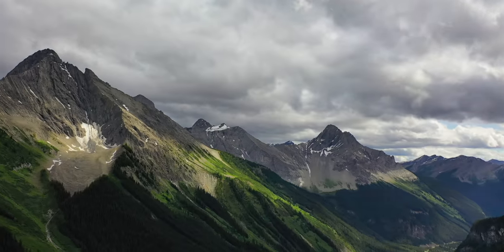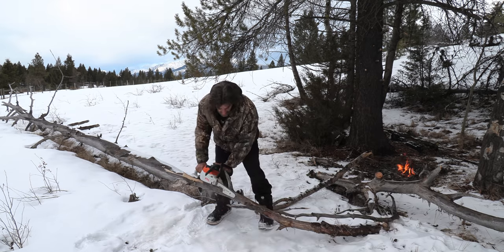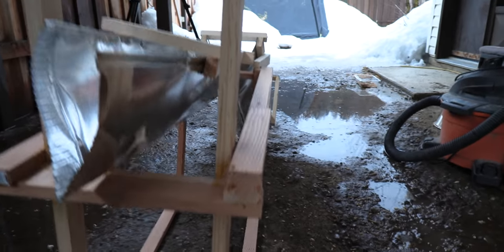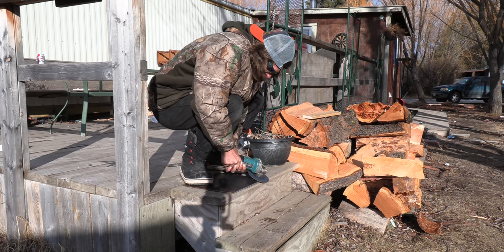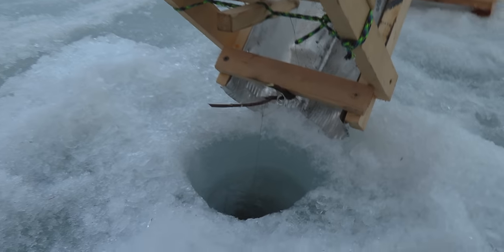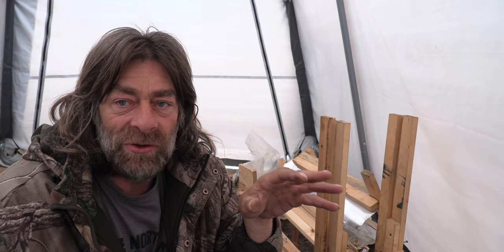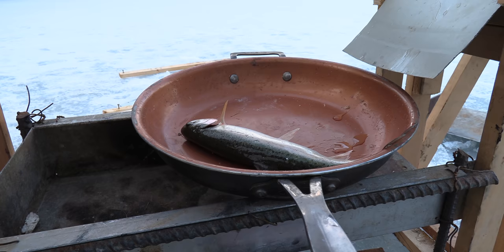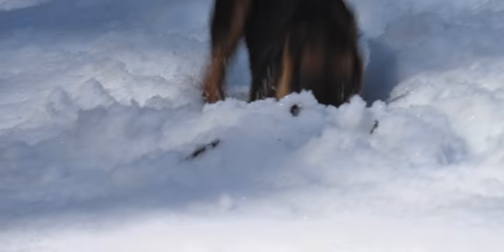Automatic Trout Catcher with a Guillotine | Catch & Cook Ice Fishing | Fish to Pan Challenge!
Greg's spent MONTHS developing the new and improved version of his first automated fish catcher, the FISH-O-MATIC! Not only does the NEW Fish Catcher 300 catch AND cook the fish, but it also uses a guillotine to dispatch it. You'll want to see this contraption in action!